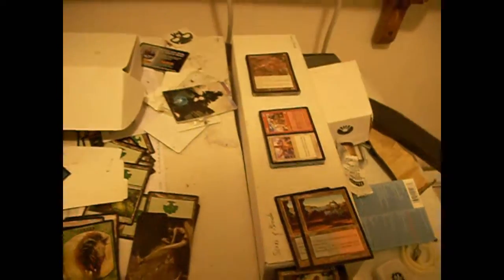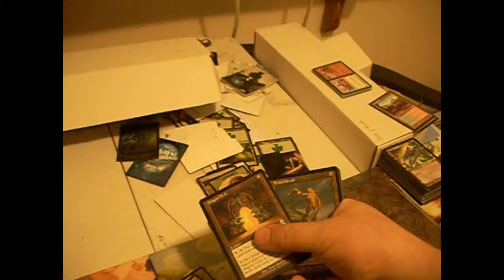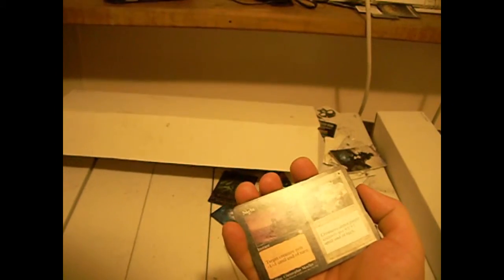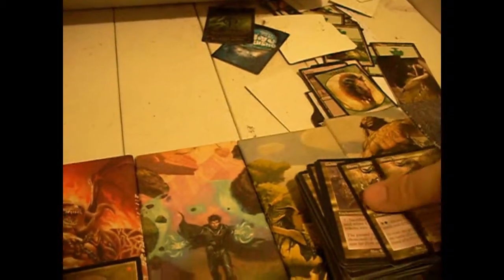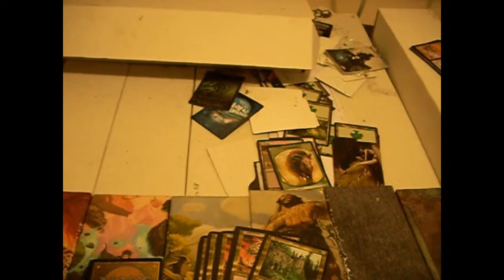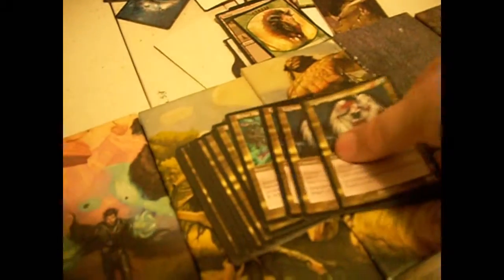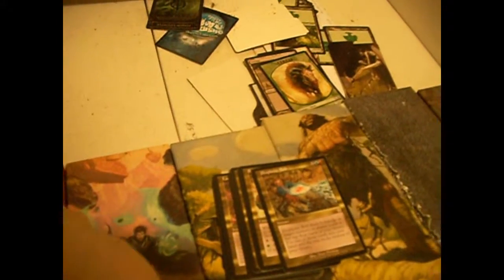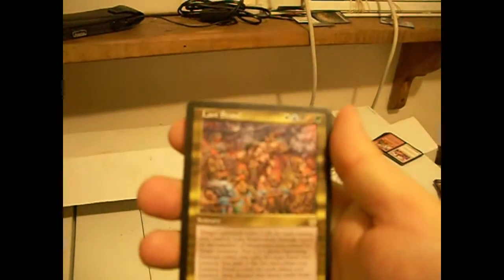Magic Organization Day 158 - 11 August 2011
The Apocalypse is over. Tomorrow, we start talking about a war the Phyrexians won.